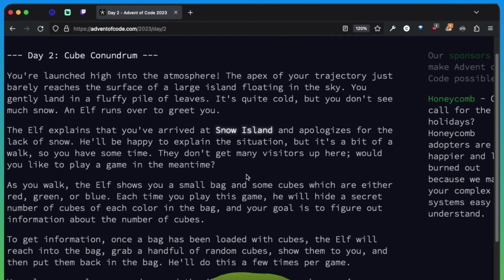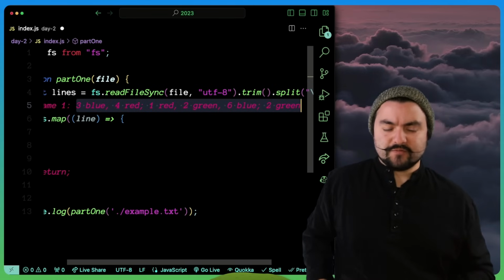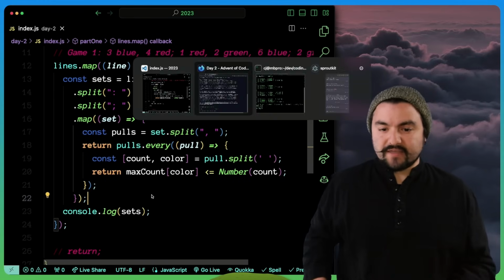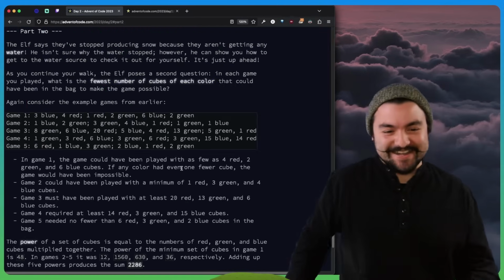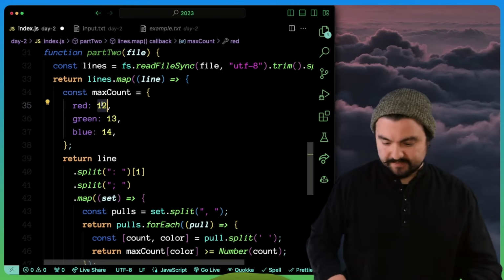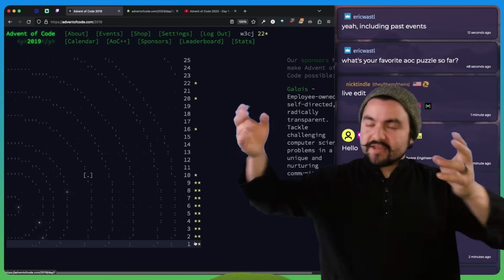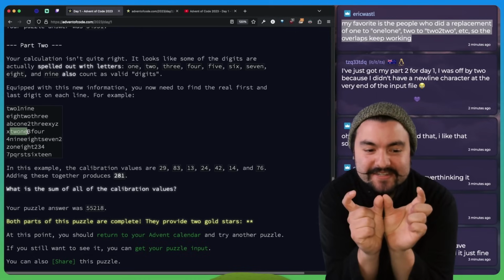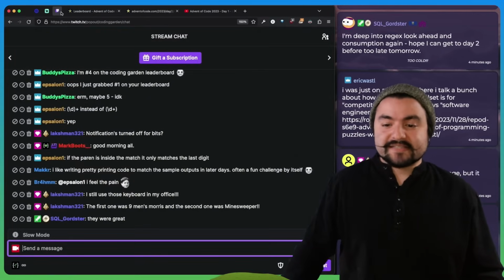Advent of Code 2023 - Day 2 - Solving with JavaScript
In this video I solve day 2 of Advent of Code 2023, a daily coding problem challenge for the month of December.

Join the Coding Garden AOC leaderboard with code: 7150-33c6a7e8

00:00 Intro
00:27 Part 1 Description
02:36 Part 1 Solve
09:47 Part 2 Description
12:13 Part 2 Solve
15:35 Favorite AOC Year
16:21 Chat with AOC Creator Eric
19:13 Leaderboard
21:10 Competitive Programming vs Software Engineering
22:05 See you later

Listen to the creator of AOC Eric Wastl chat about the behind the scenes of AOC